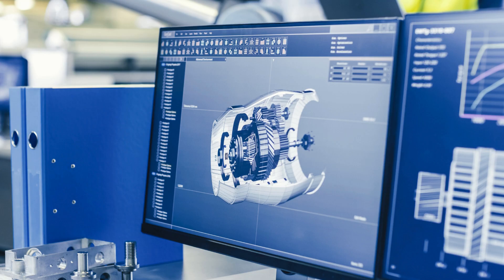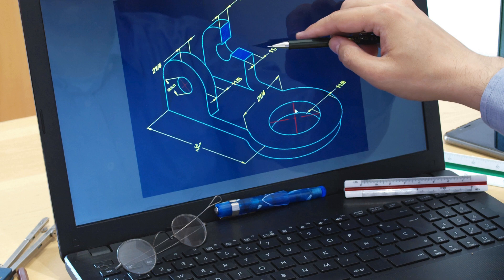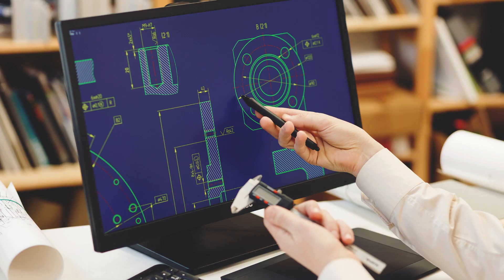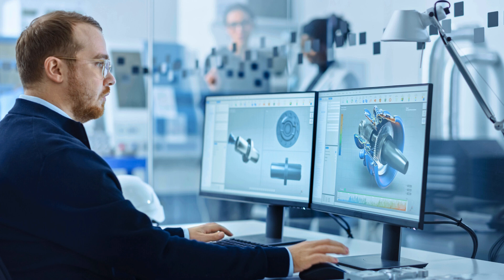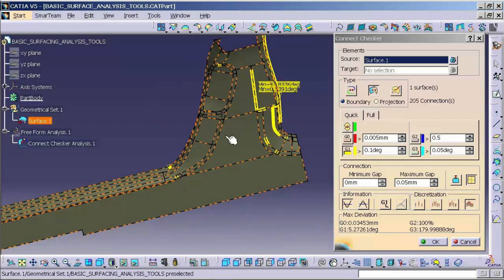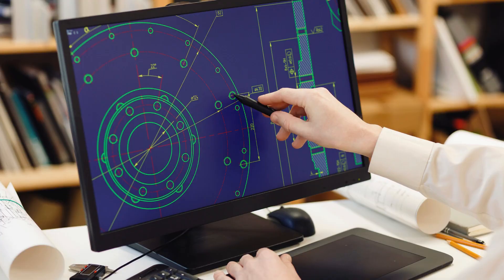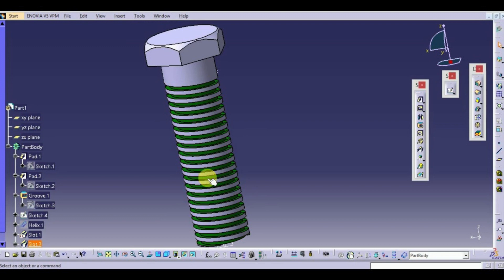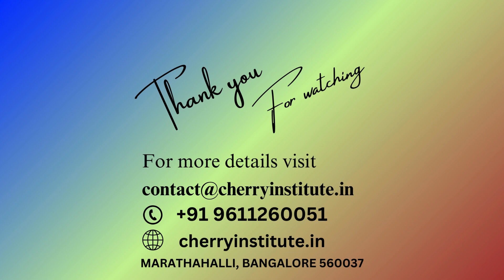Elevate Your Skills with the Top Catia Training Institute in Yelahanka, Bangalore Cherry Institute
"When it comes to learning CATIA, one of the most renowned software in the field of mechanical engineering and design, it is crucial to find a top CATIA training institute that provides comprehensive and industry-relevant training. In Yelahanka, Bangalore, one such institute that stands out among the rest is Cherry Institute. With its exceptional track record and commitment to excellence, Cherry Institute has earned a reputation as the top CATIA training institute in the region.
What sets Cherry Institute apart from other training institutes is its team of highly experienced and skilled instructors who have extensive knowledge and expertise in CATIA. They are not only proficient in teaching the theoretical aspects of the software but also focus on practical applications to ensure that students are well-prepared for real-world scenarios. The trainers at Cherry Institute understand the importance of hands-on training and provide ample opportunities for students to work on live projects, enabling them to gain valuable experience and enhance their skills.
Another factor that contributes to Cherry Institute's reputation as the top CATIA training institute is its state-of-the-art infrastructure and well-equipped labs. The institute has invested in advanced software and hardware resources, ensuring that students have access to the latest tools and technologies. This enables them to get a comprehensive understanding of CATIA and its various features, enabling them to excel in their careers.
In addition to its exceptional faculty and infrastructure, Cherry Institute also offers a wide range of training programs to cater to the diverse needs and requirements of students. From basic level courses for beginners to advanced courses for professionals looking to enhance their skills, the institute provides options for everyone. The curriculum is designed to cover all aspects of CATIA, including sketching, 3D modeling, assembly design, drafting, and advanced surface modeling. This comprehensive approach ensures that students develop a strong foundation in CATIA and are well-prepared for any challenges they may face in their careers.
Furthermore, Cherry Institute also offers placement assistance to its students, helping them secure lucrative job opportunities in leading companies. The institute has tie-ups with various industries and organizations, enabling students to network and connect with potential employers. The placement team at Cherry Institute provides guidance and support throughout the job search process, including resume building, interview preparation, and mock interviews. This ensures that students not only receive top-notch training but also have a smooth transition into the professional world.
In conclusion, when it comes to CATIA training in Yelahanka, Bangalore, Cherry Institute stands out as the top choice. With its experienced faculty, advanced infrastructure, comprehensive curriculum, and placement assistance, the institute provides everything that aspiring CATIA professionals need to succeed in their careers. Whether you are a beginner or an experienced professional looking to upskill, enrolling in Cherry Institute's CATIA training program will undoubtedly be a wise investment in your future."